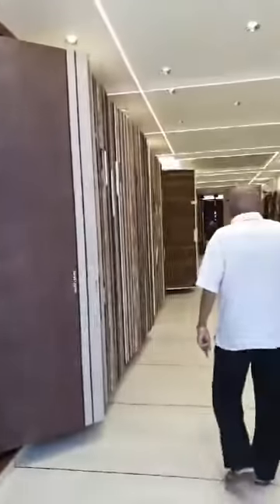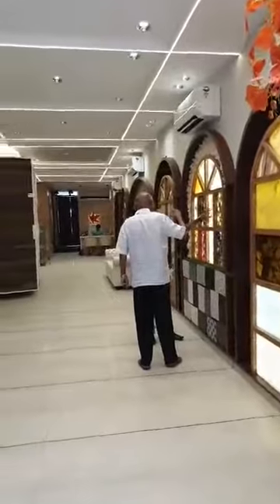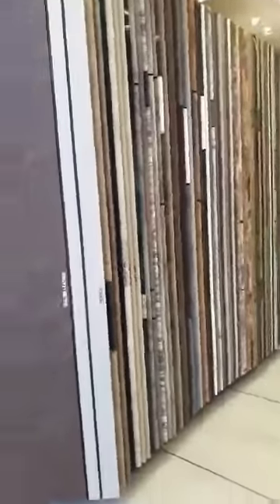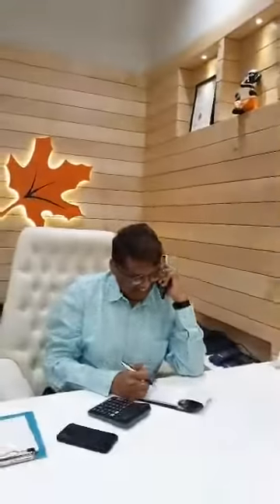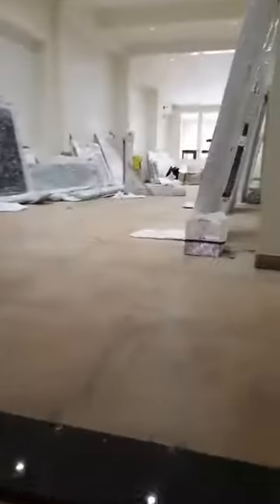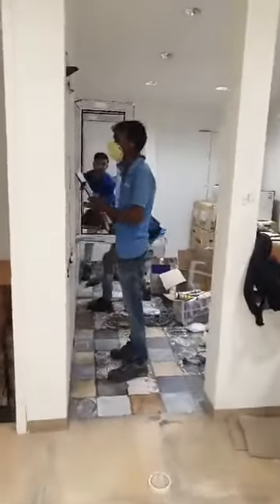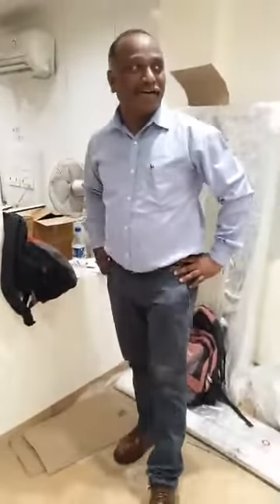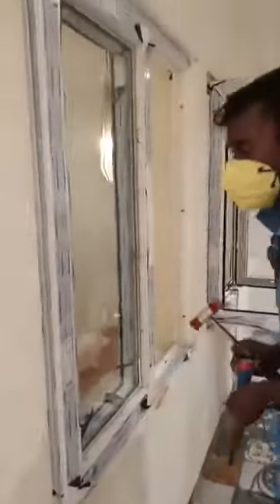Inner Space Kitchens and Home Solutions - Fenesta Window Systems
Inner space Interior Designing and Consultation has been in Interior market since last 14 years. Sister concern of this firm shows its presence "Inner Space Kitchens and Home Solutions" at Teen Hath Naka. Fenesta window systems have been launched here in this showroom yesterday.  There is a wide range of windows displayed u der one roof. You can see, touch and feel them a d then take a decision.
These window systems are sound proof and easy to clean.
You can also get in touch on 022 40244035